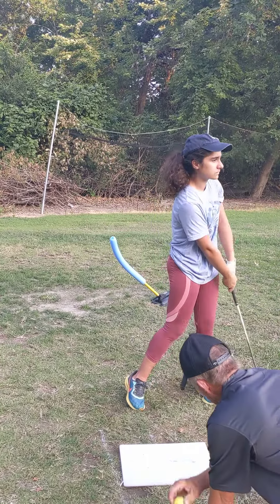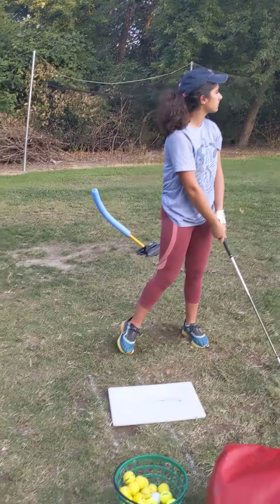September 22, 2020(2)